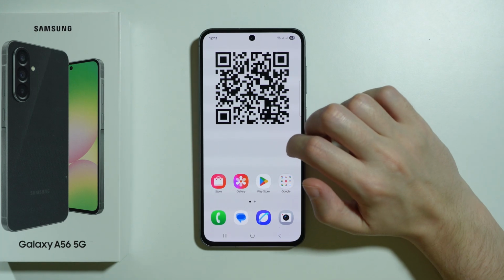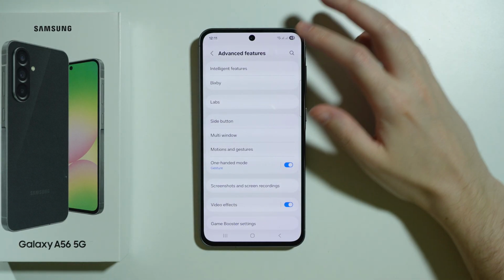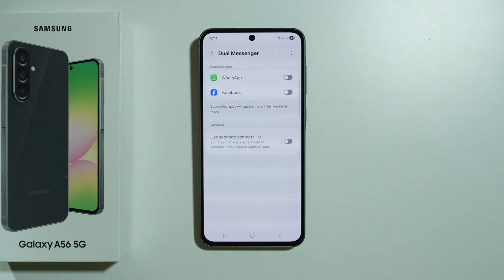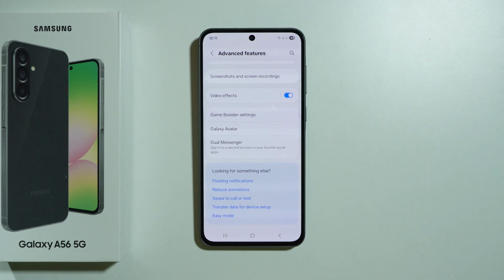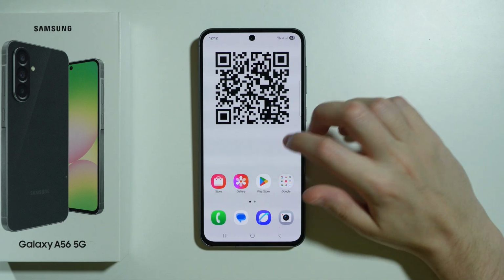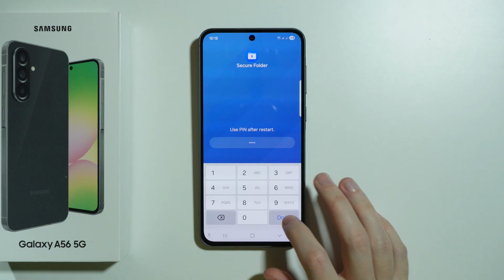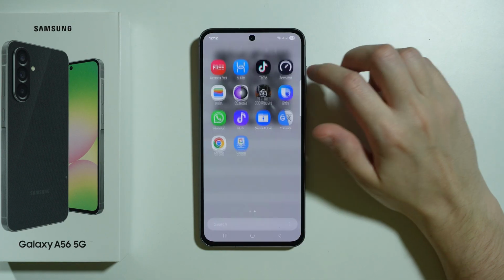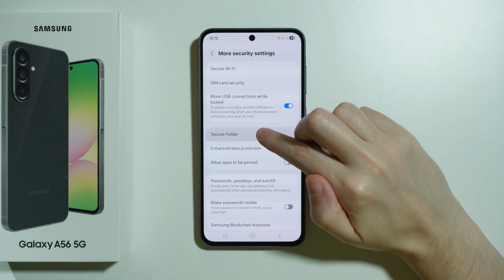How to Duplicate Apps on Samsung Galaxy A56 5G (Clone Apps)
Learn how to duplicate apps on your Samsung Galaxy A56 5G with this step-by-step guide. Discover how to use the App Twin feature to clone popular apps like WhatsApp, Facebook, and more, allowing you to run two accounts simultaneously. This tutorial will help you manage multiple accounts without logging in and out. Watch now to duplicate and use multiple apps on your Galaxy A56 5G effortlessly!